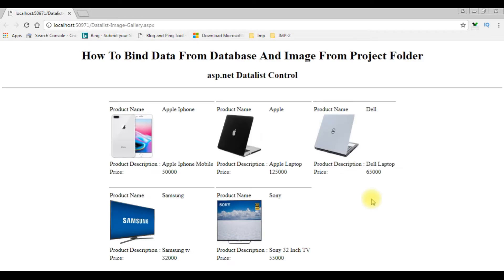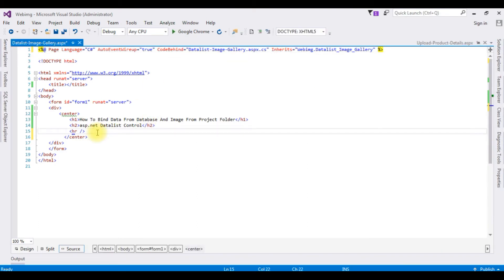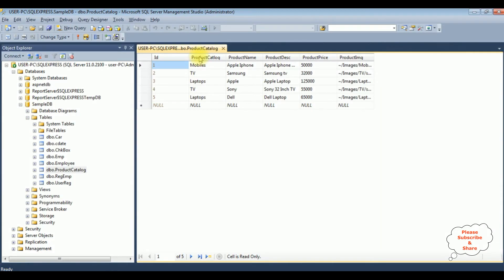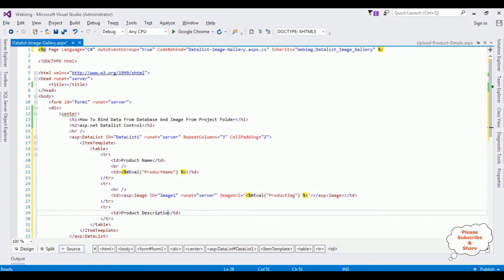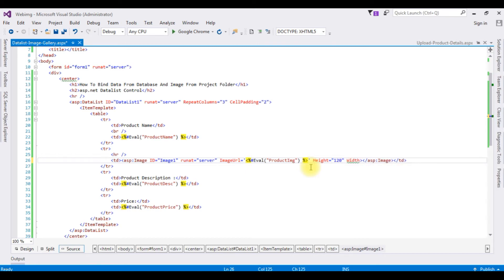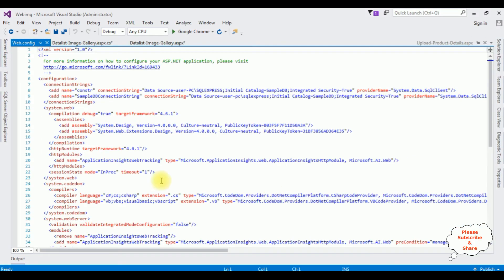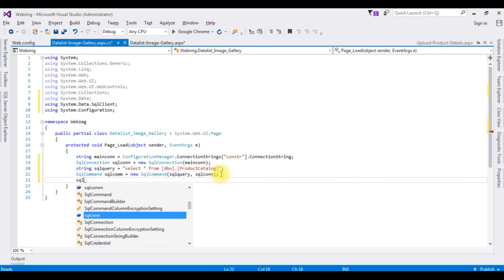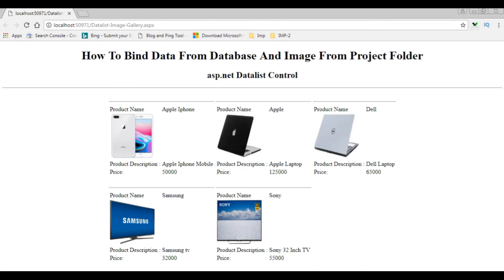Images Display From Local Directory | Datalist ASP.NET Tutorial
Learn to display images from a local directory in an ASP.NET web application using the DataList control. This tutorial guides you through the process of binding image file paths to the DataList, enabling efficient image presentation. Through simple steps, you'll enhance your skills in integrating visuals within web projects, optimizing user experience. Elevate your ASP.NET proficiency by mastering this fundamental image display technique with local directory integration.

Create a dynamic ASP.NET C# project using Visual Studio, incorporating DataList controls for flexible data presentation. Combine ASP.NET's web forms and MVC framework to achieve seamless user experiences. Leverage C# for backend logic, ensuring efficient data handling and manipulation. Explore source code to understand the implementation. Tutorials are available for ASP.NET MVC, aiding in building structured and interactive web applications. Overall, the project integrates ASP.NET's versatility with C#'s power, resulting in a feature-rich, visually appealing, and functional web solution.

datalist how to display images from project folder in asp.net c# datalist image bind in eval tag from local directory and path getting from database complete tutorial